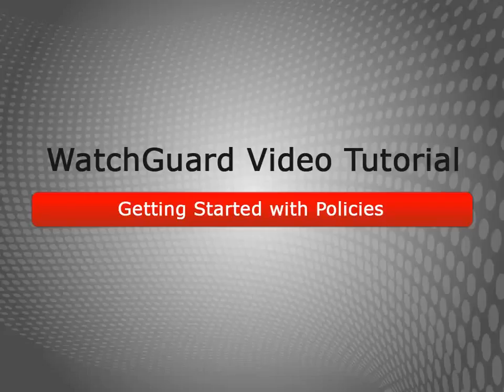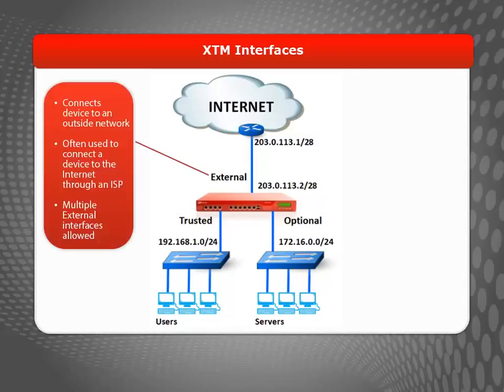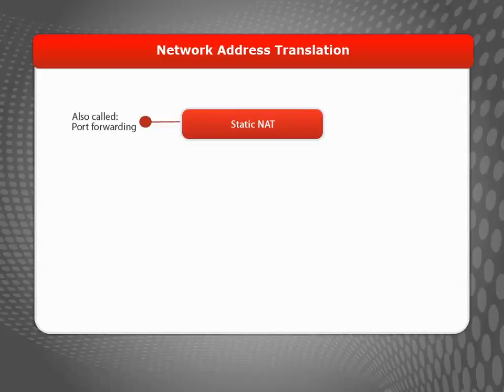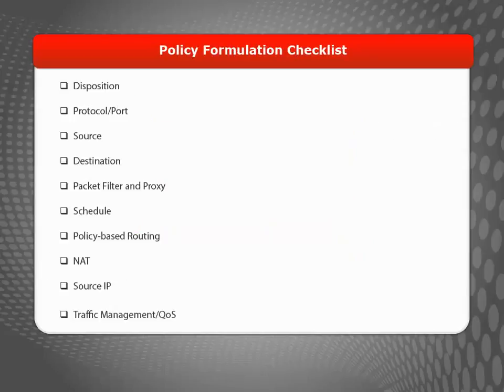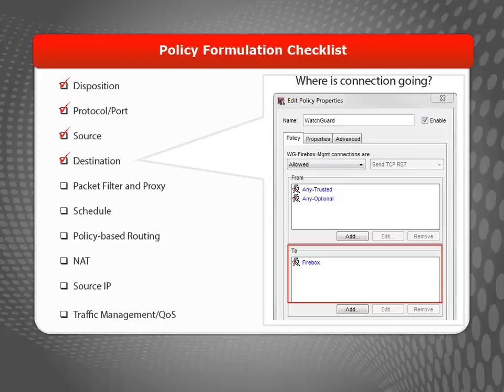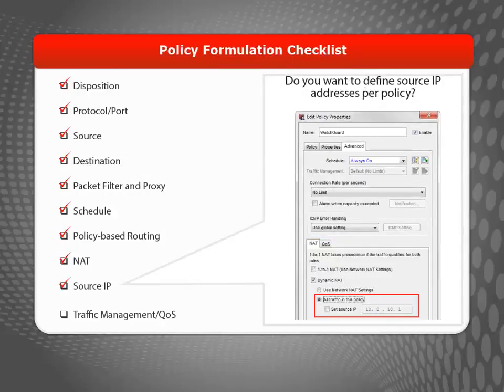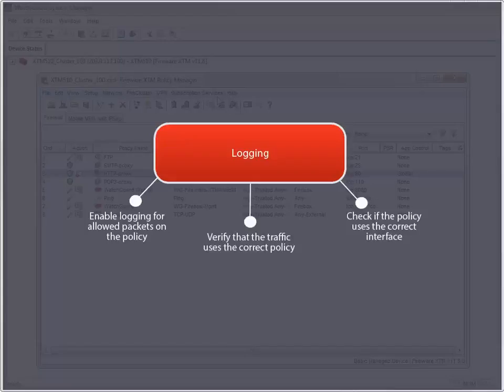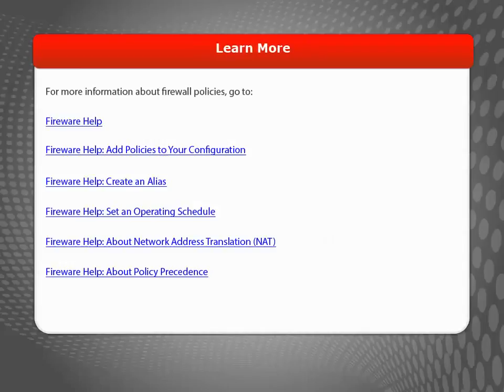WatchGuard - Getting Started with Policies v2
Getting Started with Policies v2